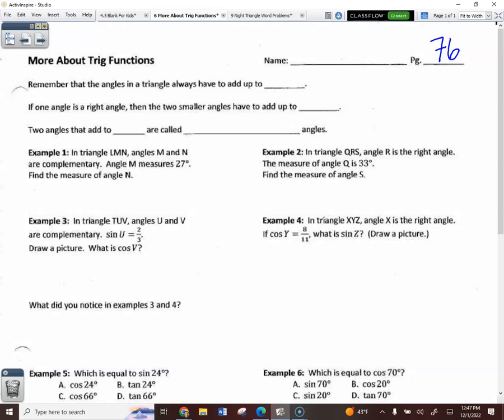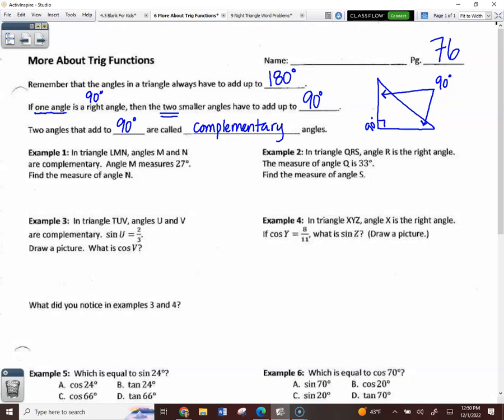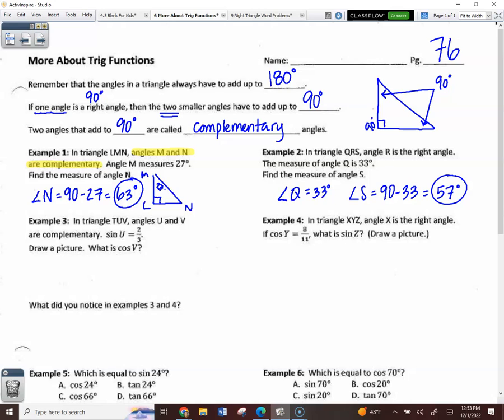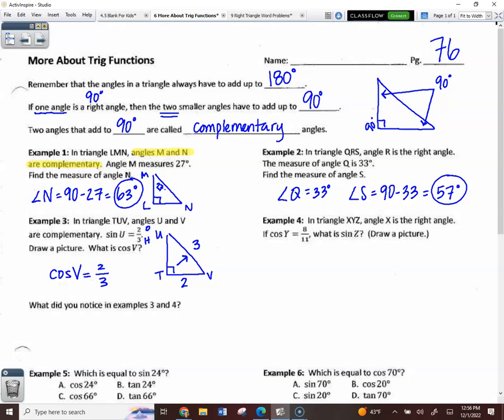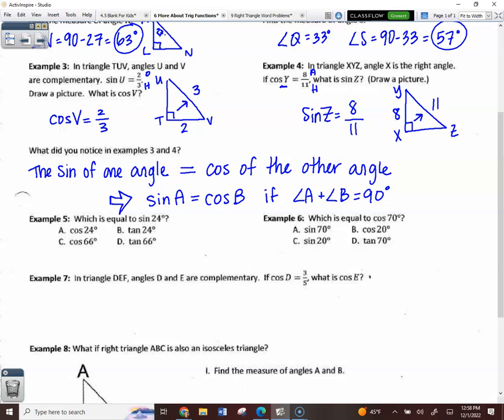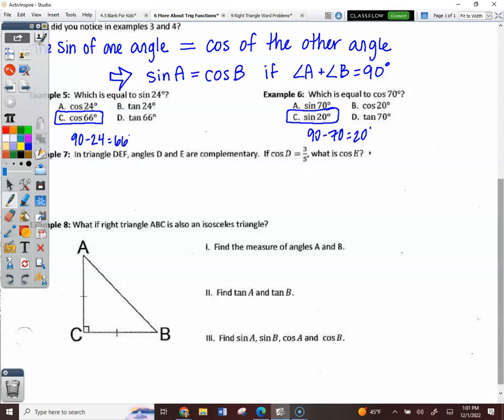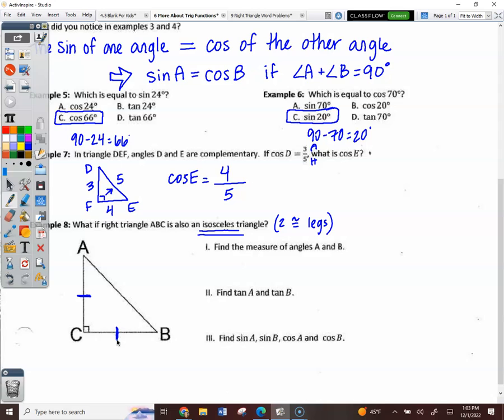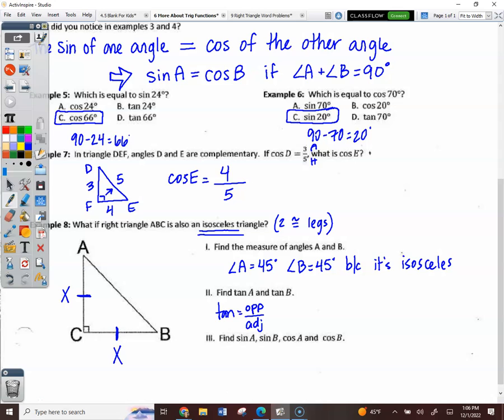Pg. 76 More About Trig Functions